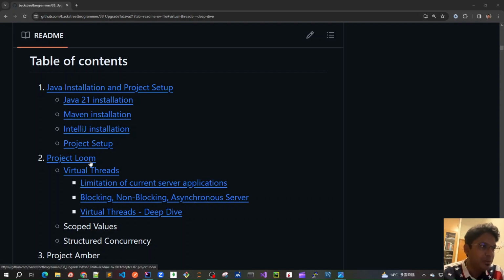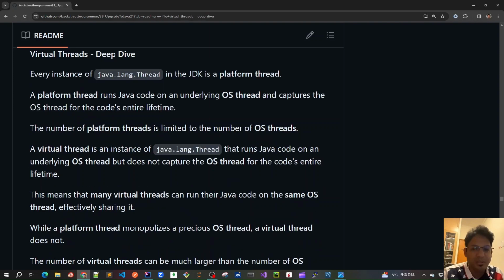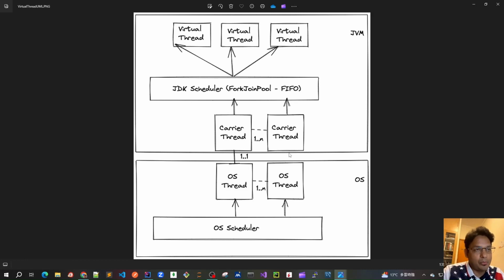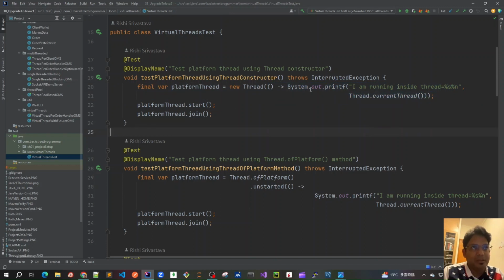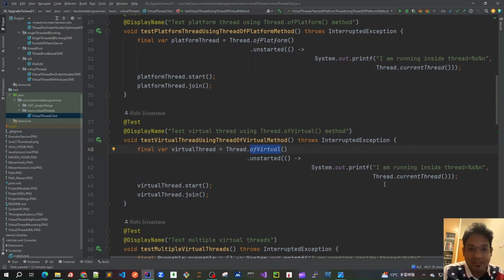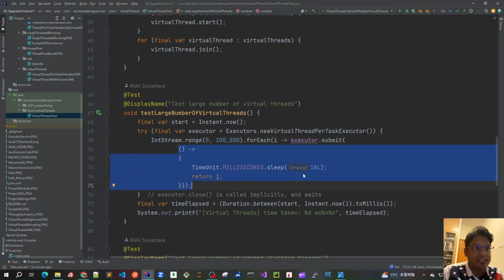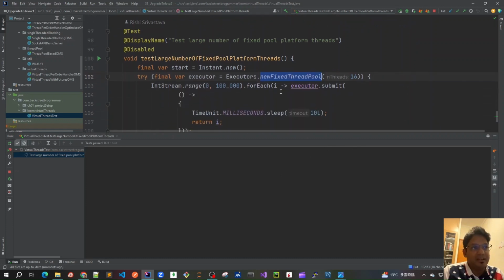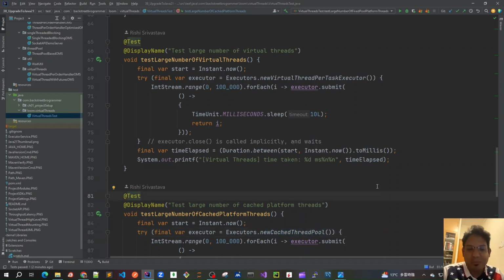05 - Project Loom - Virtual Threads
Chapter 02 - Project Loom - Virtual Threads

Virtual threads are lightweight threads that dramatically reduce the effort of writing, maintaining, and observing high-throughput concurrent applications.

Goals

- Enable server applications written in the simple thread-per-request style to scale with near-optimal hardware utilization

- Enable existing code that uses the java.lang.Thread API to adopt virtual threads with minimal change

- Enable easy troubleshooting, debugging, and profiling of virtual threads with existing JDK tools

Every instance of java.lang.Thread in the JDK is a platform thread.

A platform thread runs Java code on an underlying OS thread and captures the OS thread for the code's entire lifetime.

The number of platform threads is limited to the number of OS threads.

A virtual thread is an instance of java.lang.Thread that runs Java code on an underlying OS thread but does not capture the OS thread for the code's entire lifetime.

This means that many virtual threads can run their Java code on the same OS thread, effectively sharing it.

While a platform thread monopolizes a precious OS thread, a virtual thread does not.

The number of virtual threads can be much larger than the number of OS threads.

Virtual threads are a lightweight implementation of threads that are provided by the JDK rather than the OS and may be treated as user-mode threads.

Virtual threads employ M:N scheduling, where a large number (M) of virtual threads is scheduled to run on a smaller number (N) of OS threads.

Virtual threads run by mounting an actual OS thread. When blocked, they unmount their OS thread, leaving it free to run the code of other virtual threads.